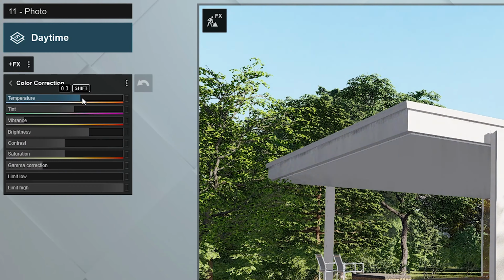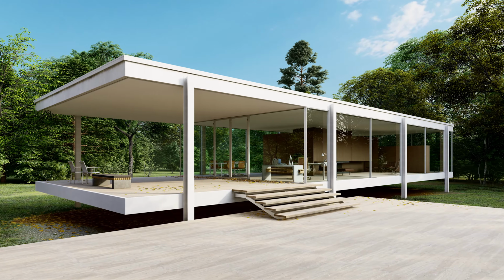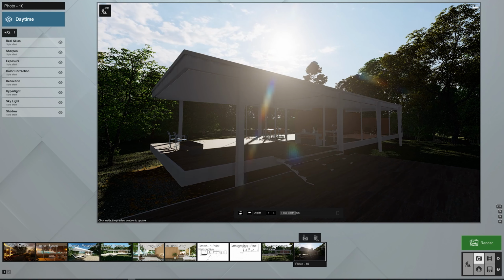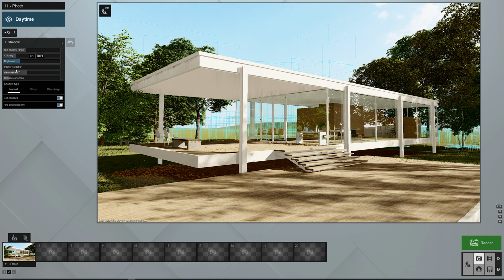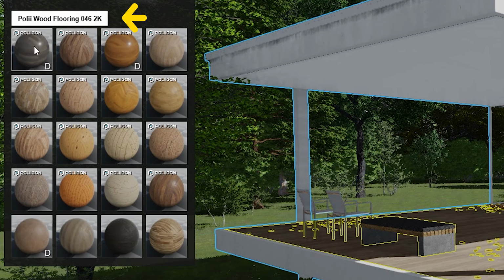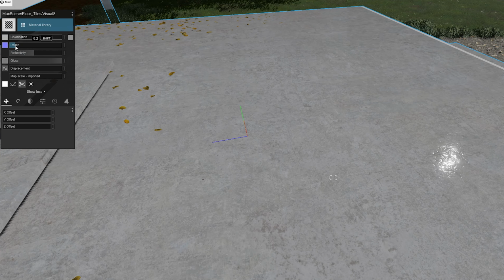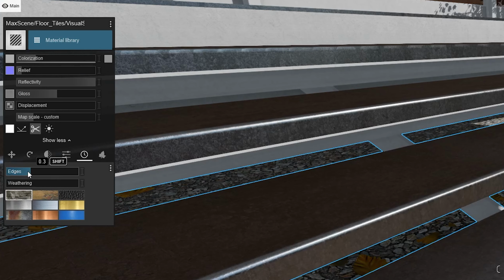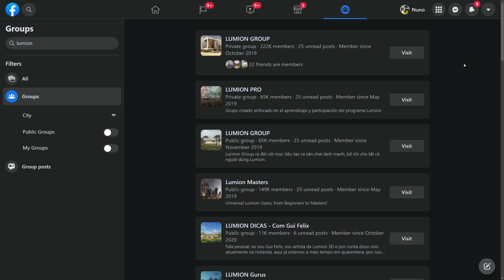My 7 Reasons Why I Like Working with Lumion Renderer + BONUS HACKS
This is done using Lumion Render rendering software for architectural visualization. It’s a great 3D render software that saves a ton of time for architects because it helps you achieve the level of detail and realism not available in any other similar software.

00:00 Intro
00:21 My 7 Reasons Why I Like Working with Lumion Software
00:32 My Story with Lumion
01:54 Reason #1
02:06 Reason #2
02:19 Check this 3d People Tip!
03:11 Reason #3
03:57 Create a REALISTIC 3d Render in just 5 minutes
04:55 Reasons #4
05:06 Check this Lumion Tip!
05:33 What is a Normal Map?
06:03 Check this Useful Tip!
06:24 Reason #5
06:54 Reason #6
07:31 Lumion Animation Tip!
07:47 Reason #7